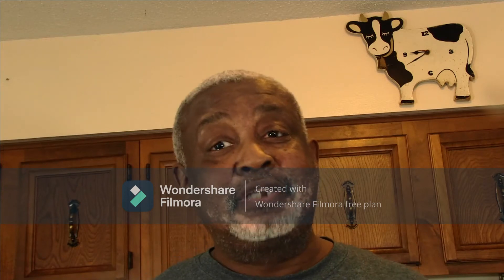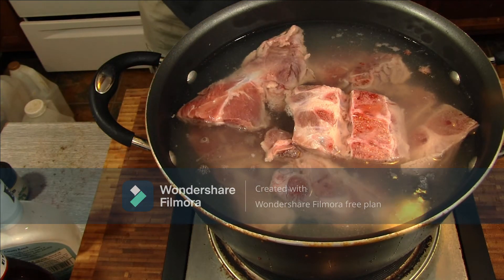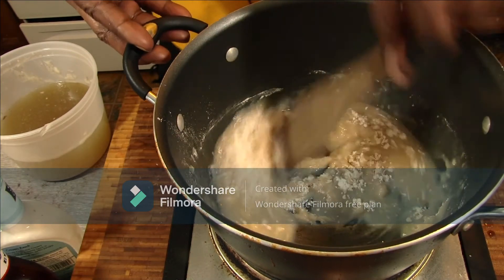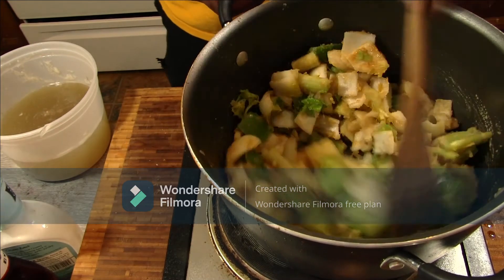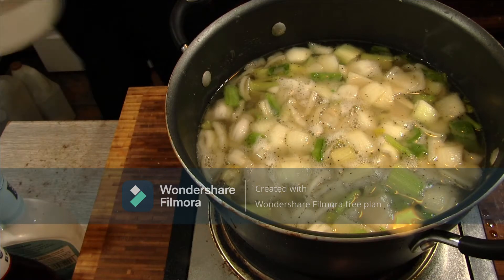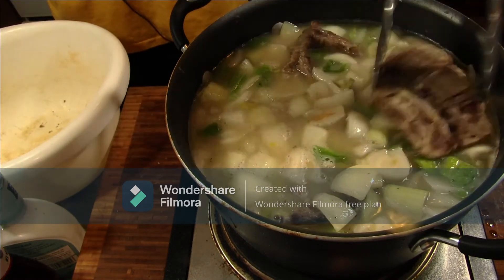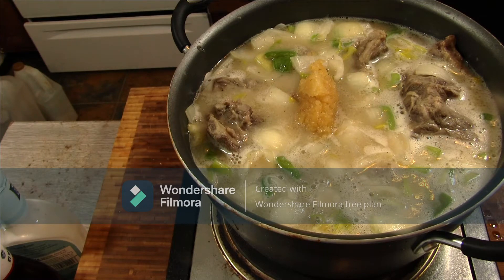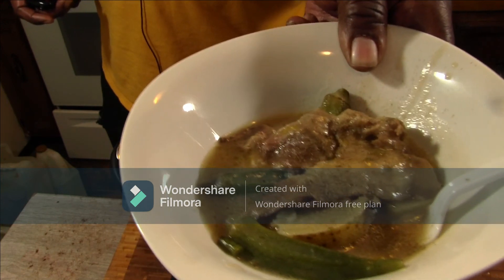How to make Neck bone Etouffee